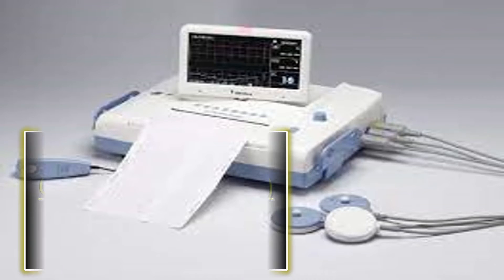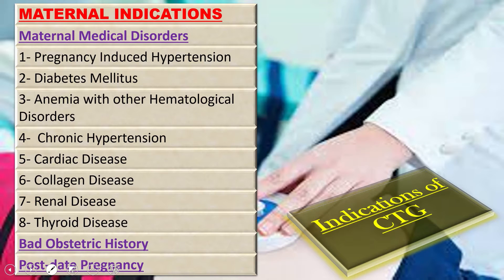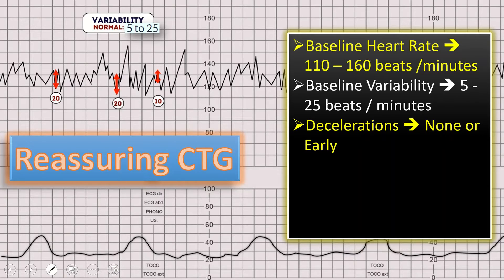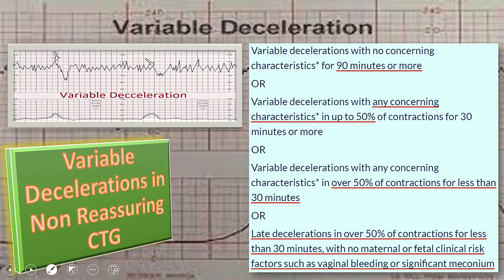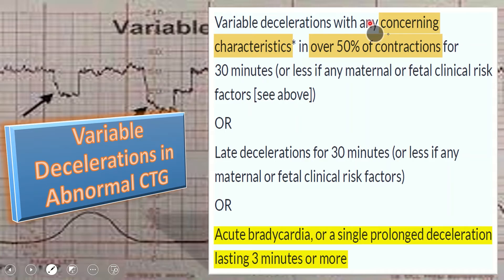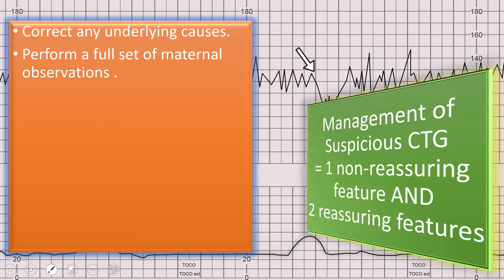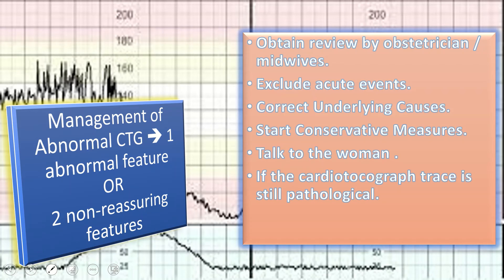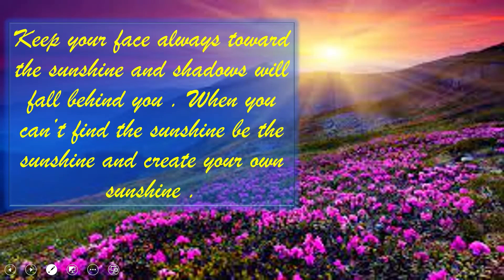Interpretation of Cardiotocography for Assessment of Fetal Wellbeing, NICE Guideline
Cardiotocography (CTG) is a continuous recording of the fetal heart rate obtained via an ultrasound transducer placed on the mother's abdomen.  It is also called Non Stress Test . NICE guideline about intrapartum Care provide a very good over view about the interpretation of CTG in labor.
Understanding CTG is very important because if changes are detected on CTG, steps can be taken to help treat the underlying problem. Fetal heart rate monitoring also can help prevent treatments that are not needed.
CTG is widely used in pregnancy as a method of assessing fetal well‐being, predominantly in pregnancies with increased risk of complications. Other test for assessment of fetal wellbeing include Partograph and Biophysical Profile.
Indications of CTG include certain maternal and fetal indications. The maternal indications include certain medical disorders like hypertension, diabetes, pre-eclampsia etc. and fetal indications include intrauterine growth retardation, oligohydramnios etc.
Other tests for assessment of fetal wellbeing include Biophysical Profile , Partography etc.
 abnormal bleeding
 pelvic pain
 genital itching
 urinary incontinence
 urinary tract or vaginal infections
 endometriosis
 breast disorders
 hormonal disorders
 dilation and curettage
 biopsy
 tubal ligation for female sterilization
 laser surgery
 vaginal delivery
 caesarean delivery
 pelvic exams
 pap smears
 clinical breast exams
 mammographies
 cancer screenings
 perimenopause
 menopause
 prenatal care
 infertility treatment
 postpartum depression
 easing cramps
 irregular or abnormal bleeding
 mood swings
 vaginal dryness
 hot flushes
 bone loss
 incontinence